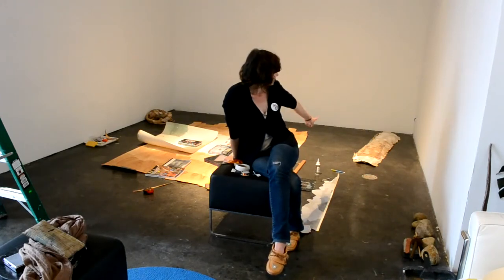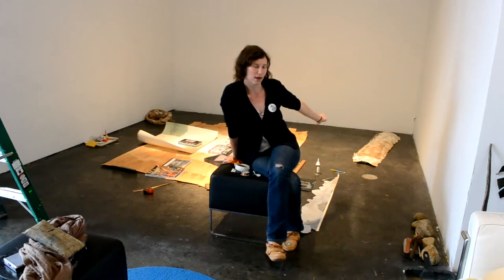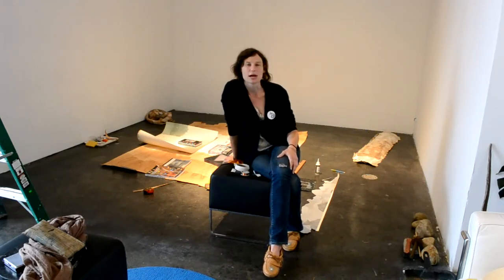Bloom Projects: Molly Smith, Root (2013)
at the Santa Barbara Contemporary Art Forum (CAF)

During a visit to Santa Barbara, NYC-based artist Molly Smith collected materials to use in her work including natural matter and found refuse. Inspired by patterns and phenomena seen in the surrounding area, Smith creates abstracted forms and mural-sized collages, which reflect the world outside the gallery space. Watch Smith install her piece with time lapsed photography over a two day period.